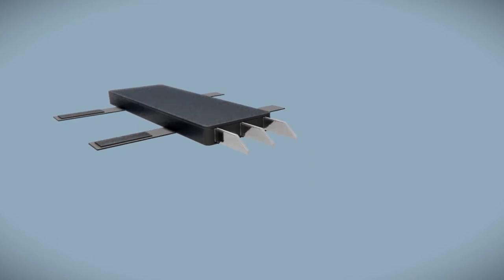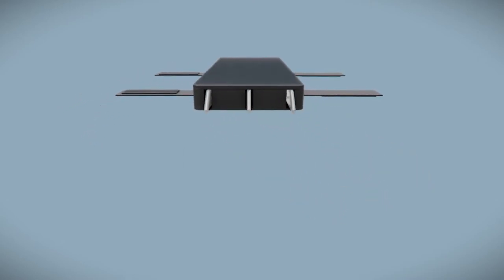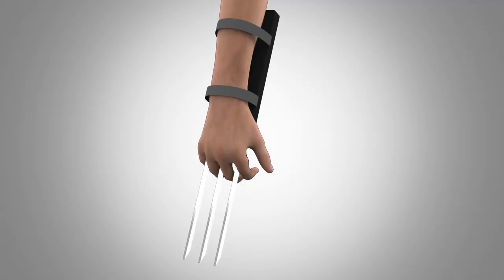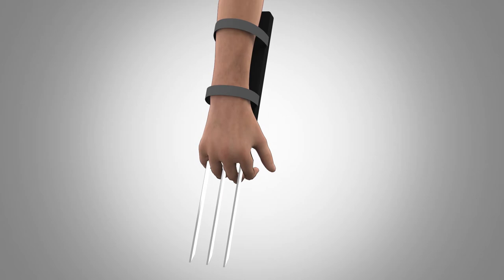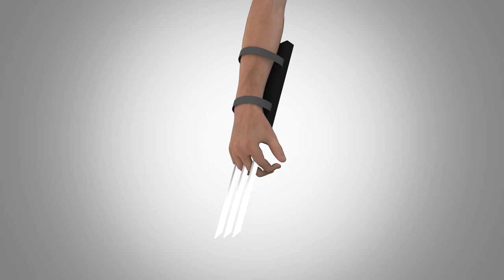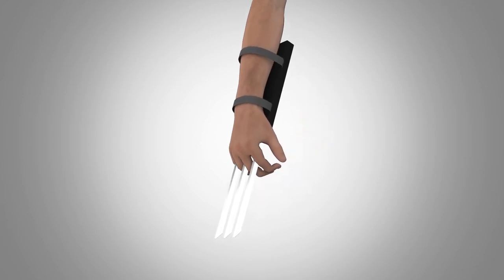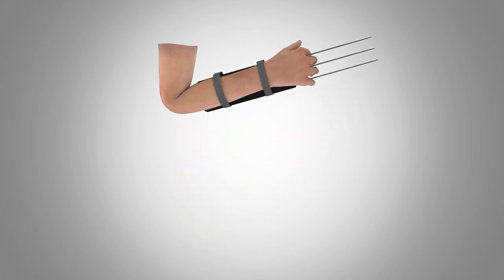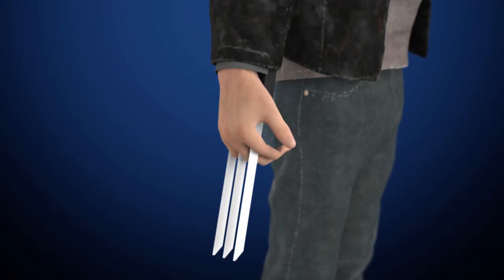Robert Glenn Oxenford & Mikki Bradley | Concealable Multiple Blade Device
A costume accessory inspired by the Wolverine character’s retractable claws!  Patent #10,617,967.